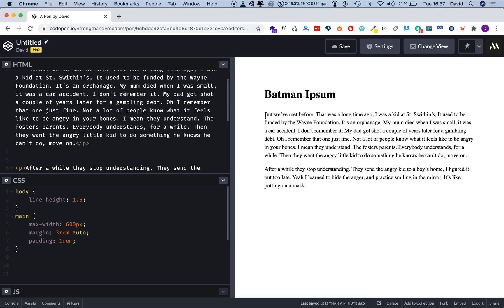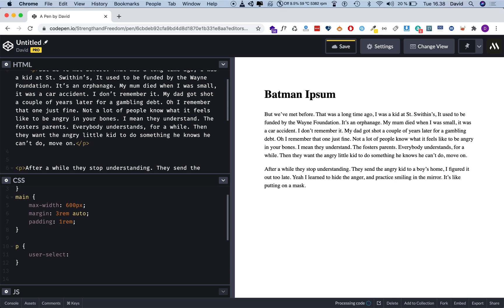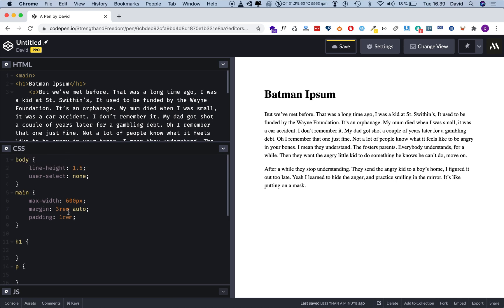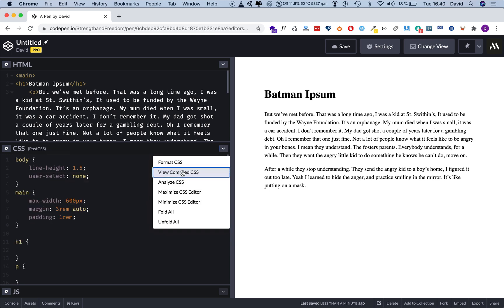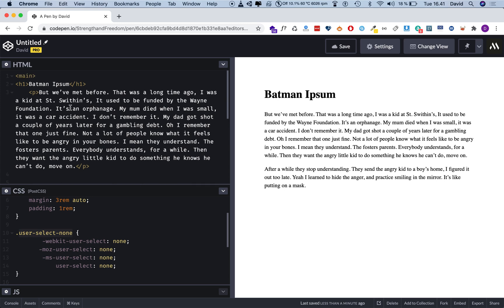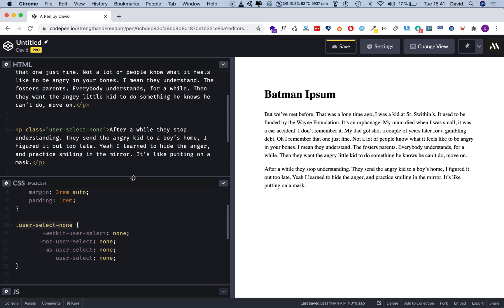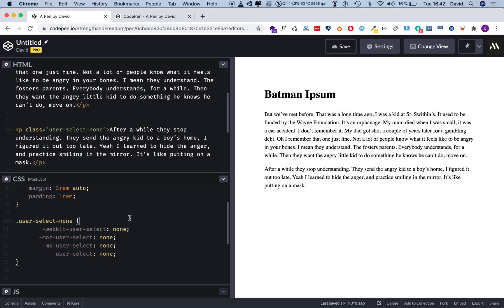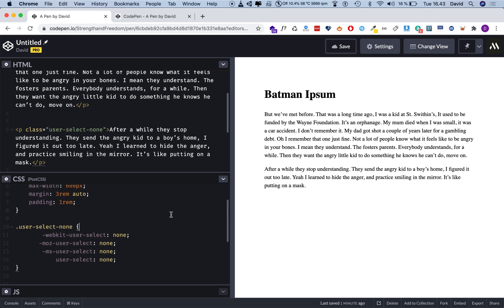How to Disable Text Selection With CSS (What, Why, How)